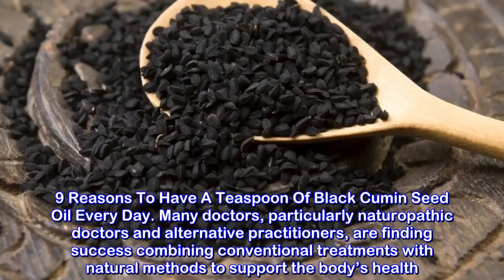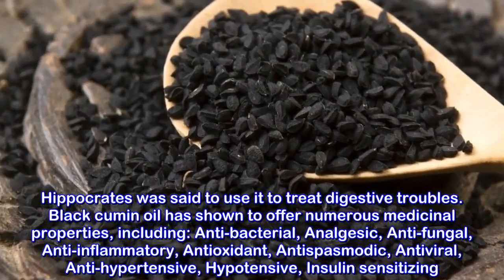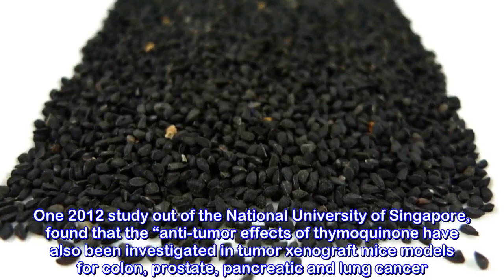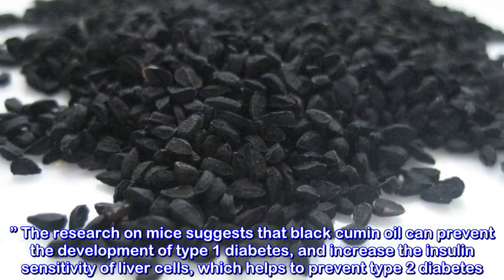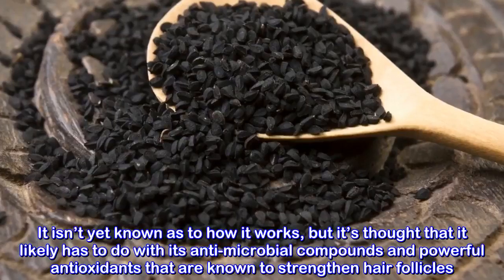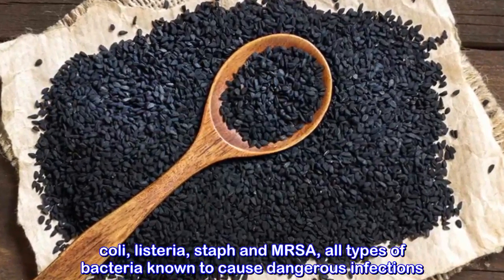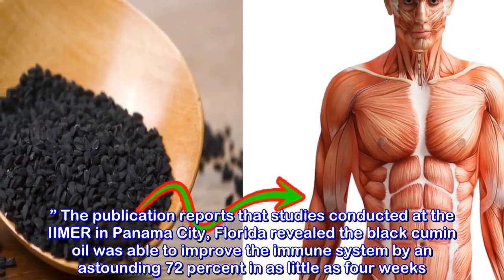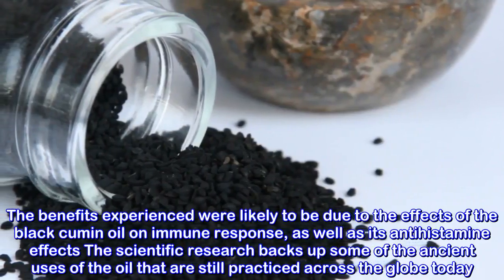9 Reasons To Have A Teaspoon Of Black Cumin Seed Oil Every Day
9 Reasons To Have A Teaspoon Of Black Cumin Seed Oil Every Day#NaturalRemedies

- 7 Creative Ideas with Plastic Bottles - 7 plastic bottle life hacks you should know | CaTa Crafts